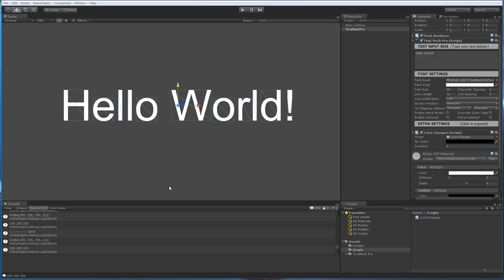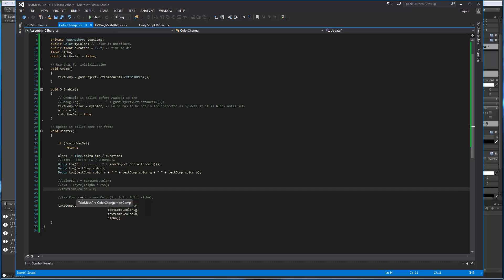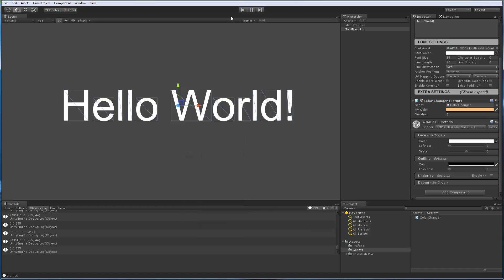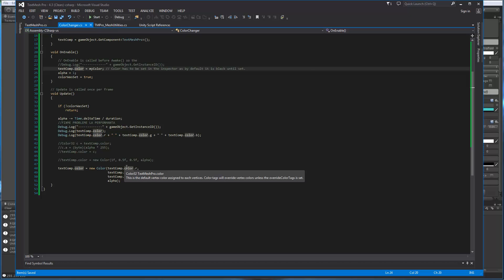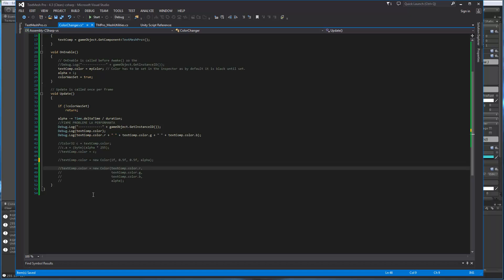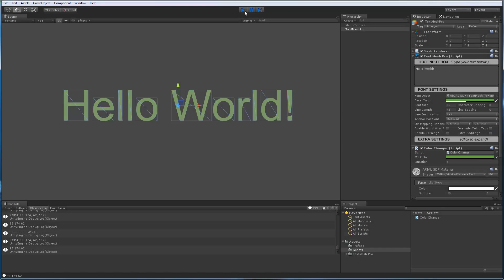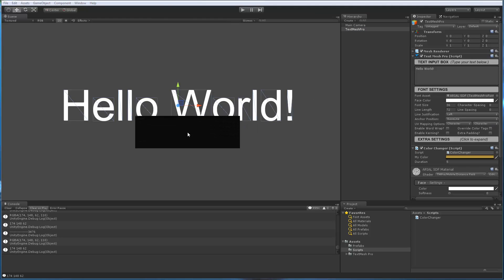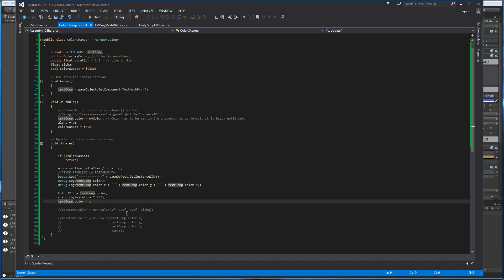TextMesh Pro - Color Property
This video was created to help one of TextMesh Pro's user identify why the Color property appeared not to be working.

The issues in the user's code was not obvious to spot at first so I am making this video public since this might help out users avoid running into a similar situation.